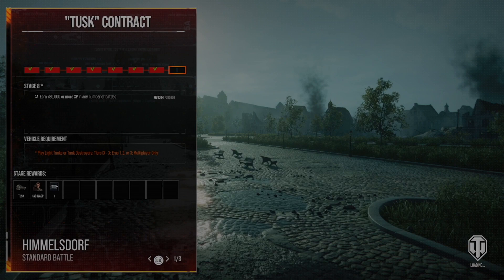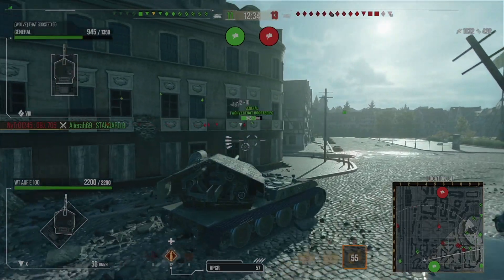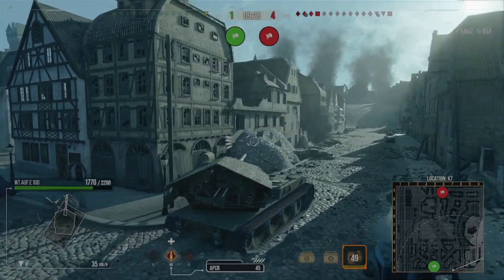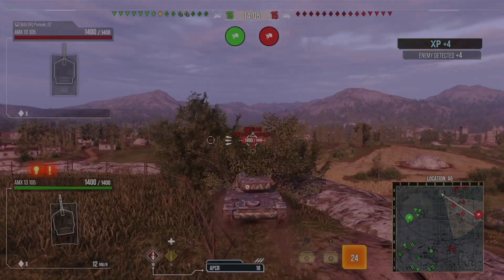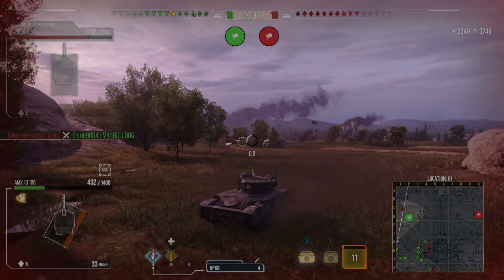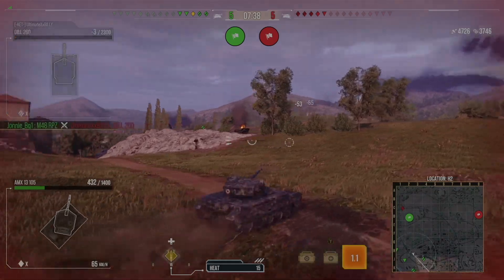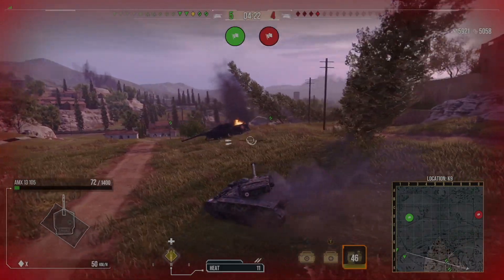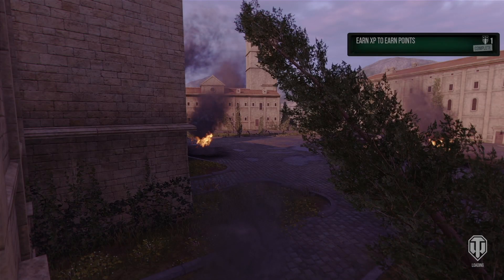Decent Defeats Six: New CC? Pick me 🤞😍 II Wot Console - World of Tanks Console Modern Armour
World of Tanks Console gameplay of the Tier 10 German Tank Destroyer the Waffenträger auf E 100 and the Tier 10 French Light Tank the AMX 13 105. For wotconsole and world of tanks console modern armour.